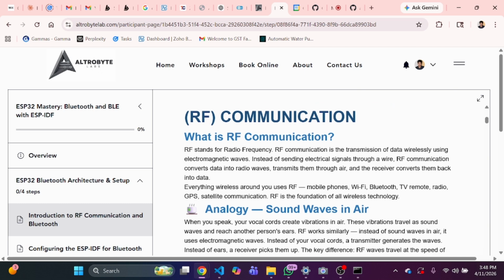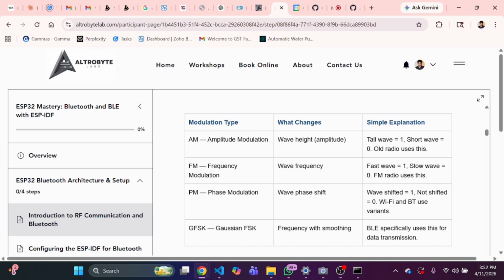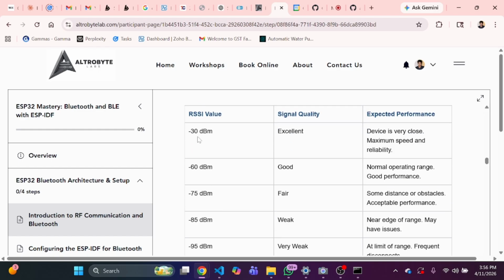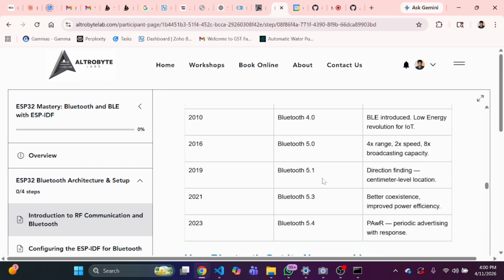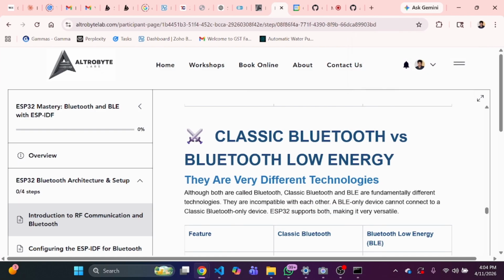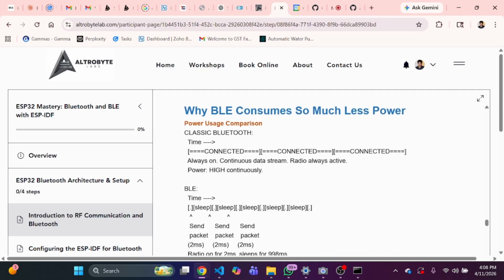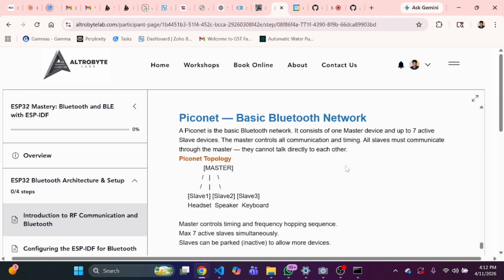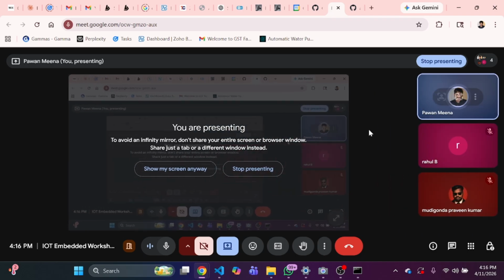Bluetooth basics in IoT with ESP32| IOT and embedded Training| Robotics | STM32 | IoT Workshop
Learn how to use Bluetooth with ESP32 in IoT step-by-step in this beginner-friendly tutorial. In this video, we cover everything you need to get started with ESP32 Bluetooth communication, including setup, concepts, and practical implementation.

If you're starting your journey in IoT, Embedded Systems, or ESP32 development, this video will help you understand how Bluetooth works and how to use it in real-world projects.

 What You’ll Learn in This Video:
What is Bluetooth in IoT?
Difference between Classic Bluetooth and BLE (Bluetooth Low Energy)
How ESP32 supports Bluetooth communication
Setting up ESP32 for Bluetooth communication
Sending and receiving data using Bluetooth
Real-world IoT use cases using Bluetooth
💡 Why Learn ESP32 Bluetooth?

Bluetooth is one of the most widely used communication protocols in IoT. From smart home devices to wearables and automation systems, ESP32 Bluetooth enables seamless wireless communication.

🛠️ Tools & Components Used:
Arduino IDE / ESP-IDF
Bluetooth Terminal App (Mobile)
USB Cable & Basic Setup
📈 Who Is This Video For?
Beginners in IoT & Embedded Systems
Engineering students
Developers working on ESP32 projects
Anyone interested in wireless communication
🔥 Real-World Applications:
Mobile-controlled IoT devices
Industrial IoT monitoring

ESP32 Bluetooth tutorial, IoT Bluetooth basics, ESP32 BLE guide, Bluetooth Low Energy ESP32, ESP32 wireless communication, IoT projects ESP32, Arduino ESP32 Bluetooth, beginner IoT tutorial

🔔 About Altrobyte:

Altrobyte is focused on IoT, Embedded Systems, Robotics, and Automation Training. We help students and professionals build real-world skills with hands-on projects.

👉 Follow us for more IoT content!

⏱️ Suggested Timestamps (Optimized for Retention)

00:00 – Introduction
00:30 – What is Bluetooth in IoT?
01:20 – Types of Bluetooth (Classic vs BLE)
02:30 – ESP32 Bluetooth Overview
03:30 – Setting Up ESP32 for Bluetooth
05:00 – Code Explanation
07:30 – Sending Data via Bluetooth
09:00 – Receiving Data from Mobile
10:30 – Live Demo
12:00 – Real-World Use Cases
13:00 – Common Mistakes & Tips
14:00 – Conclusion

🌍 We Also Cover:
AI • IoT • Robotics • Automation •  Join the Community

Your support helps us create more valuable content for you.